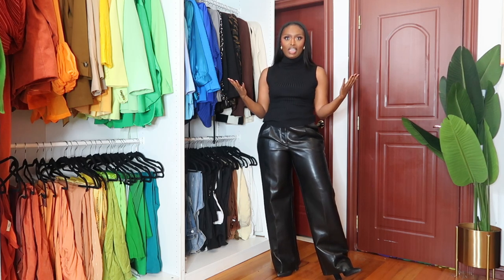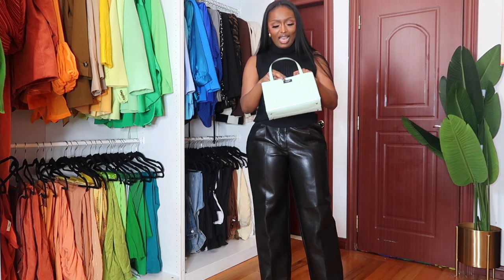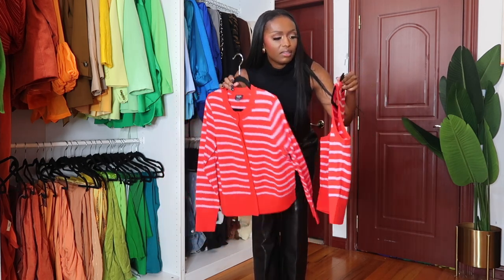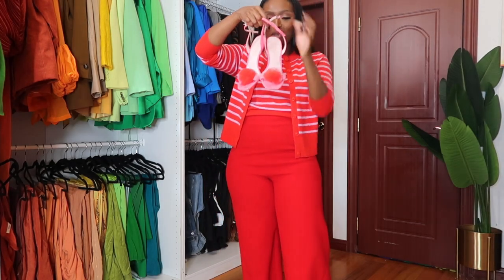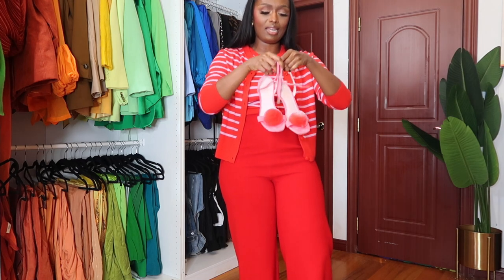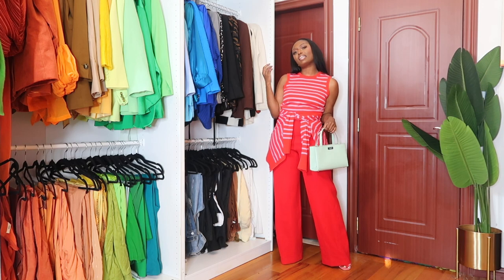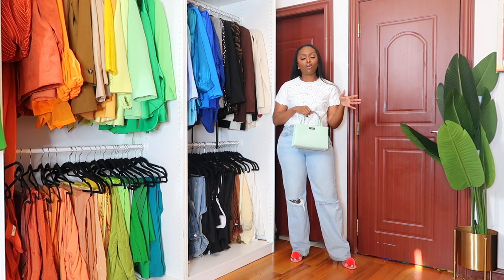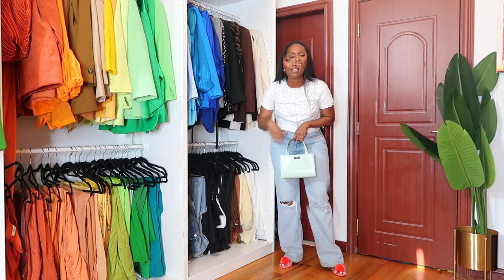Meet the Sam Icon with Tenicka Boyd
We’re back with @TENICKAB (and her gloriously-organized closet). This time, she’s styling the Sam Icon bag—a reissue of our first-ever handbag design, est. in 1993—two fresh ways for spring. All the best looks start with Sam, don’t you think?

about kate spade new york:
who we are is intertwined with who you are. we are all the heroines of our own stories. we are kate spade new york.